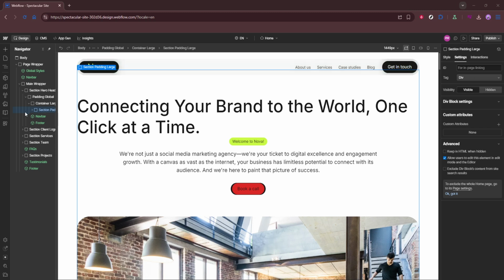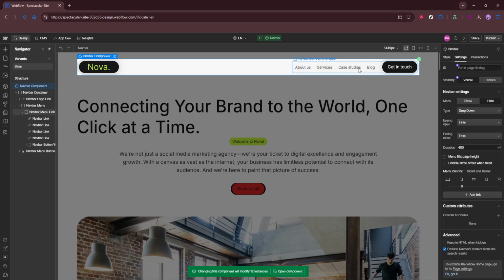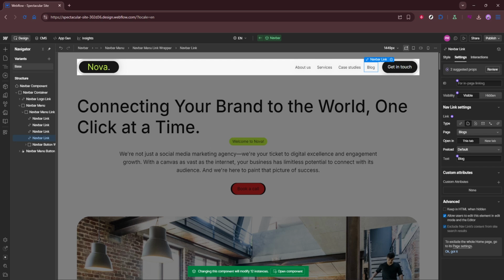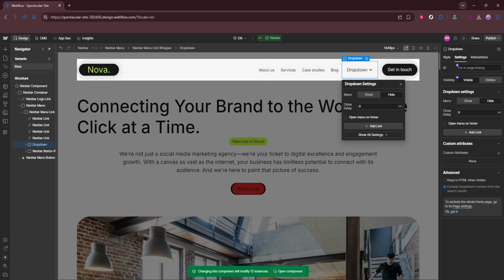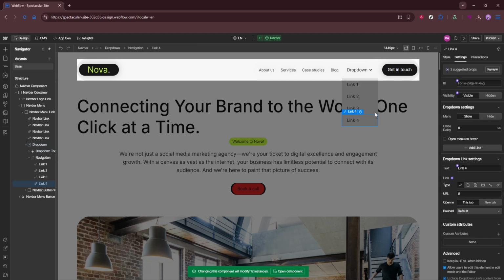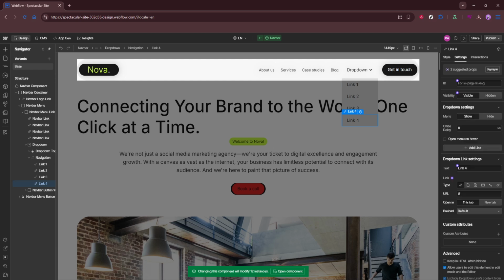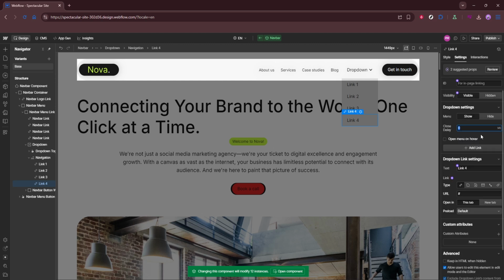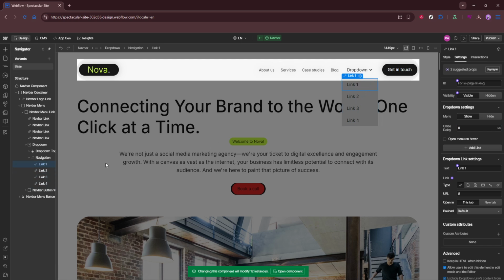How To Create A Webflow Dropdown Menu [Easiest Way] [2026 Guide]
In today's video we cover How To Create A Webflow Dropdown Menu [Easiest Way] [2026 Guide]